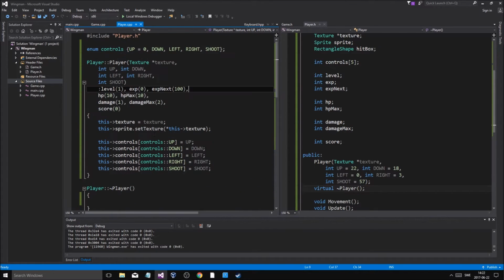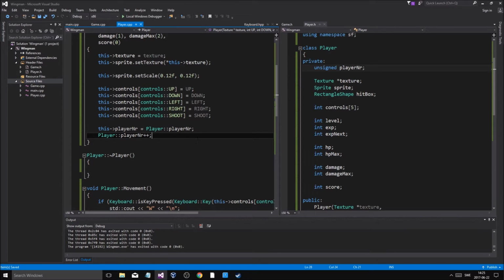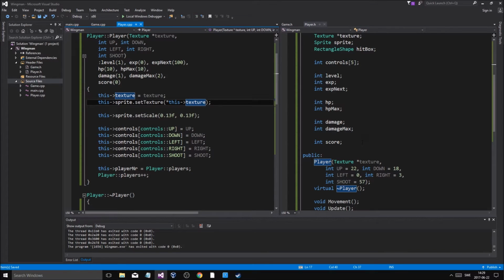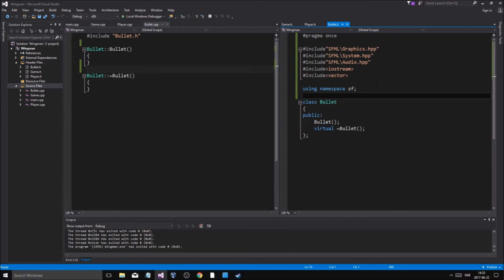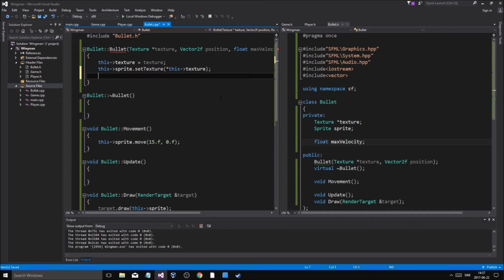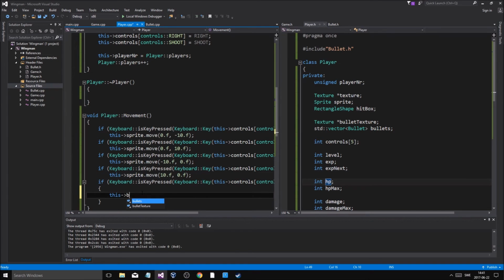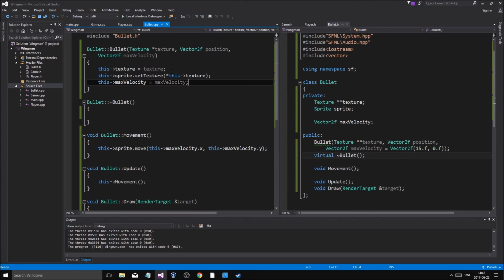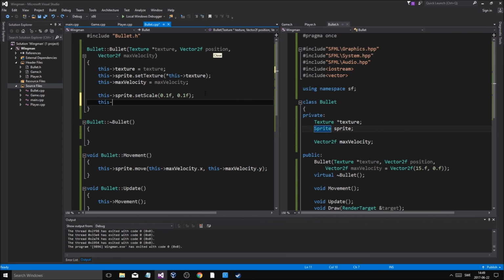SFML / C++ Game Development 03 | 2D Space-shooter | Couch CO-OP, Leveling, Upgrades, Bosses & MORE!